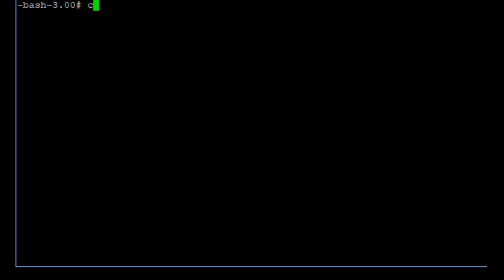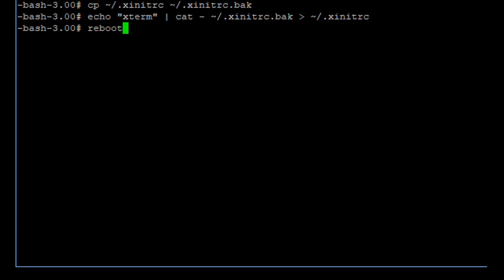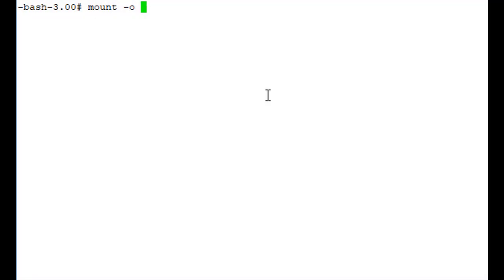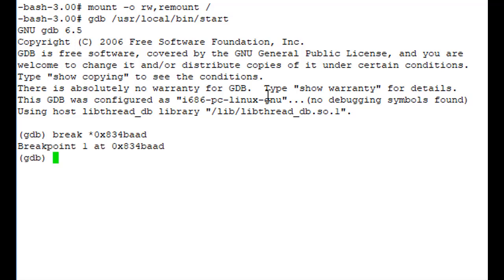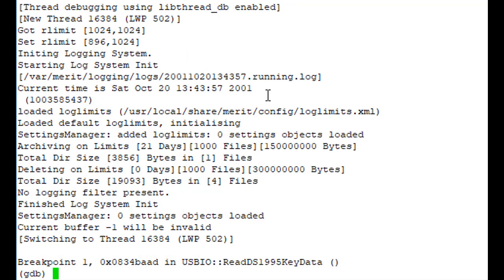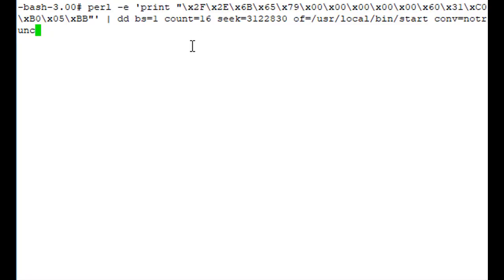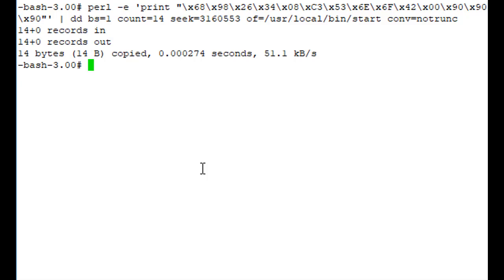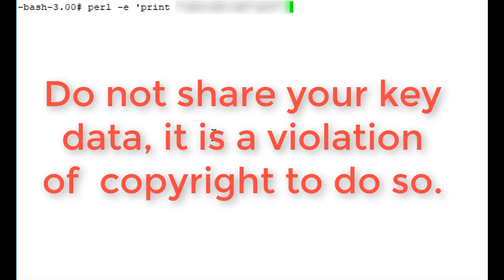Megatouch Force 2011 Key of Death Bypass walkthough part 2 of 2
In this lesson I walk you through the second set of steps in the Megatouch Force 2011 "Key of Death" bypass

if you want to see more stuff like this, please consider supporting me